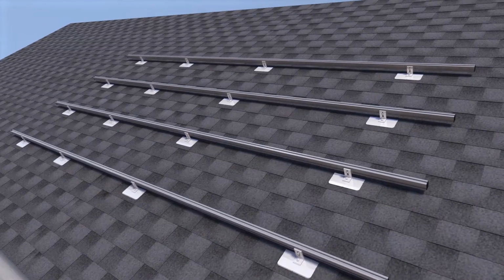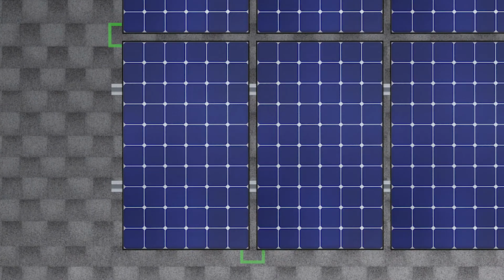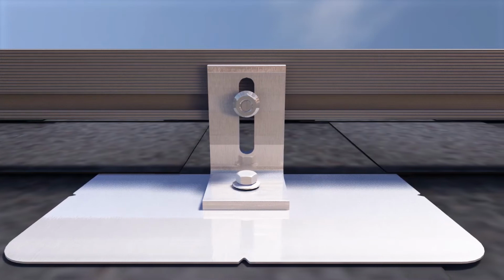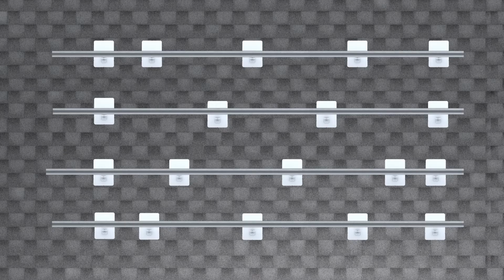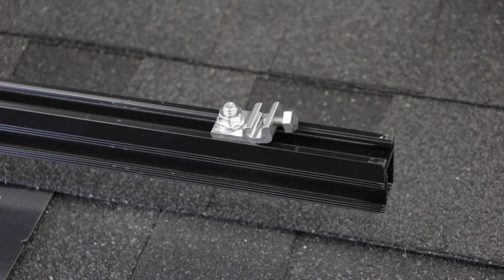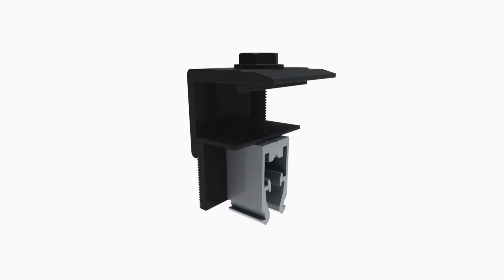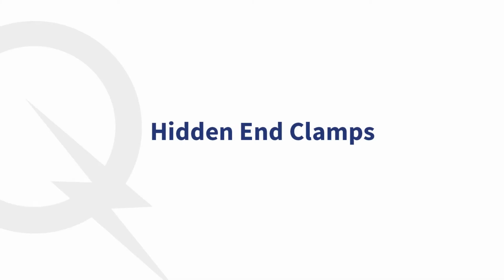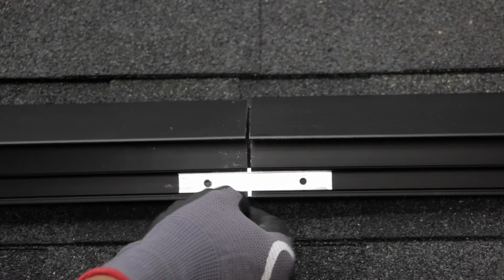Installing the QRail Racking System